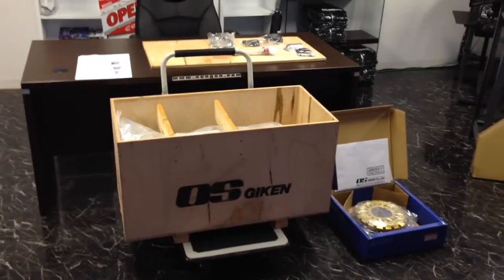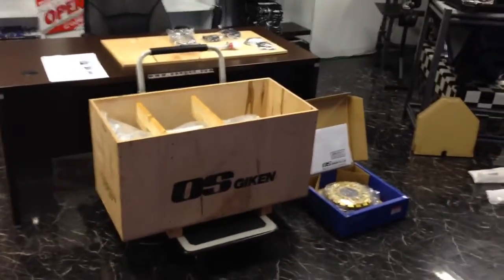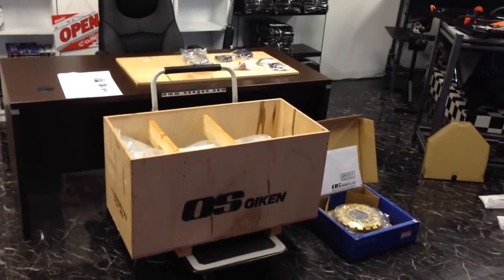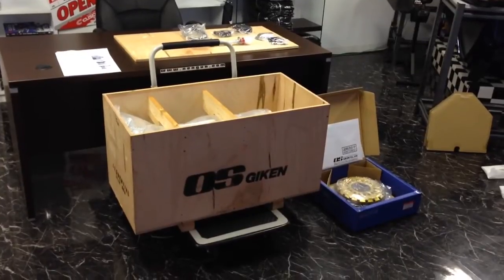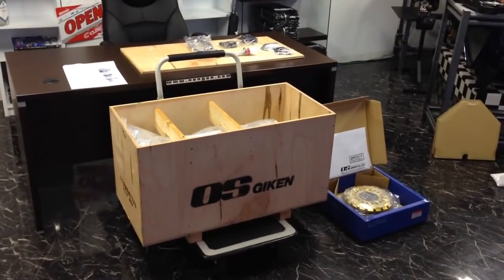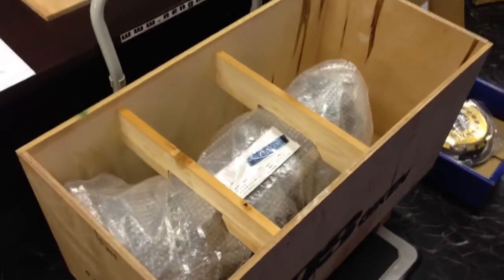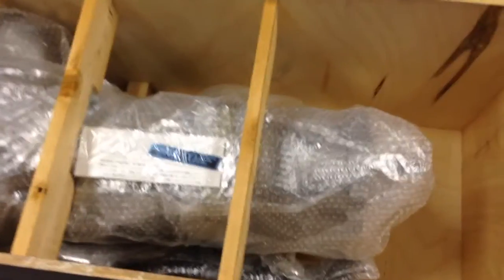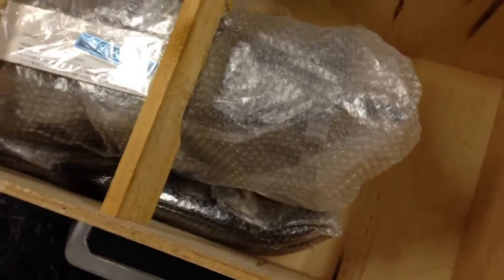OS Giken Sequential Gear Box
The OS Giken OS – 88 gearbox is at sequential six speed gearbox designed to suit the BNR32 and BCNR33 GT-R.  It can also be used with the BNR34 with additional parts required.

OS Giken designed this sequential gearbox to handle 1500 HP while retaining quiet helical cut gears. To do this the gear axis has been increased to 88 mm, while most internal parts are forged.